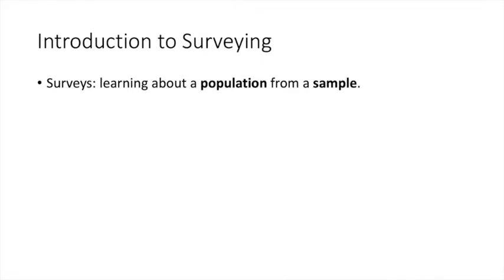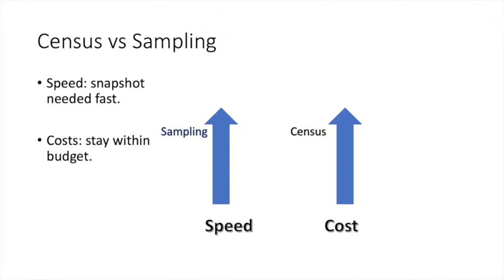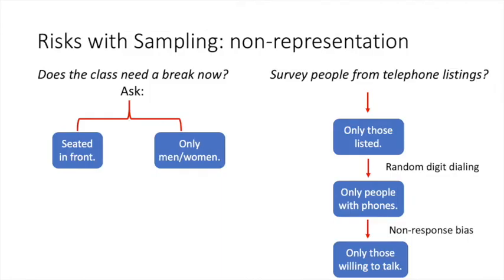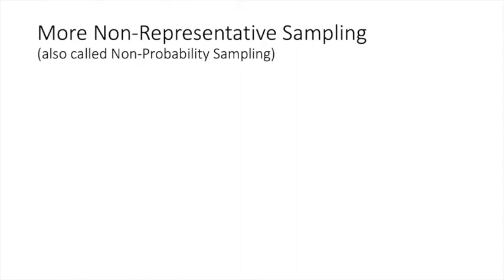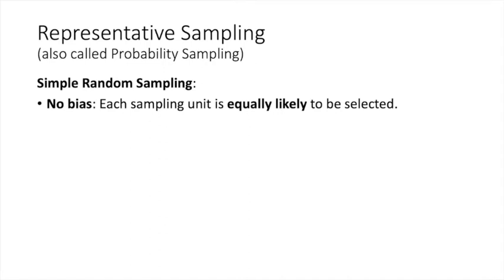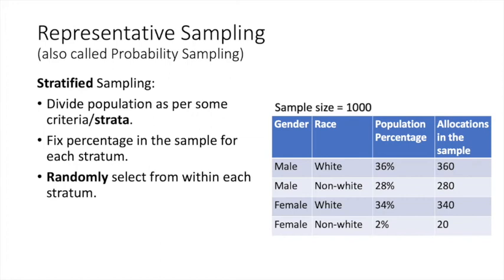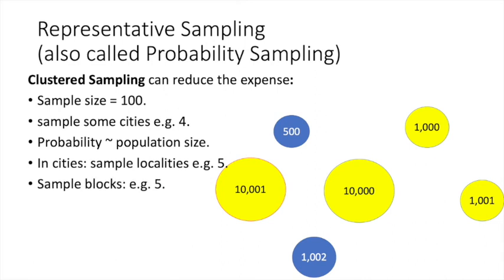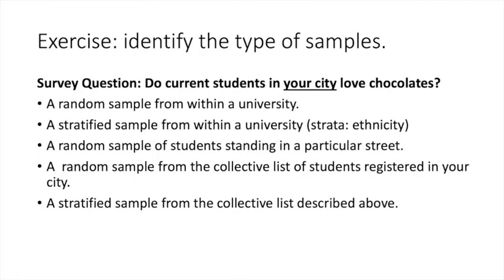Sampling and Surveying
The winning president Harry Truman holds up a
copy of a newspaper that predicted his defeat.

Code for slide 12 and 13: sampling randomly and proportional to sizes:
Deliberately keeping population numbers slightly different e.g. 10,000 vs 10,001 just to indicate which city was selected
vec = c(10000, 10001, 1000, 1001, 1002, 500)

Suppose a sample of 100 should be chosen randomly. We use replace = TRUE here because we can select multiple people from the same city.
table(sample(vec, 100, prob=vec/sum(vec), replace = TRUE))

an output at the time of running the above was

sample(vec, 4, prob = vec/sum(vec))
a particular output
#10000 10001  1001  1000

Introduction:
This is a series of videos that produces a university course on Applied Statistics.

The topics covered are:

Aggregating information; measures of central tendency.
Spread of information; data distributions.
Collecting information; surveying and sampling.
Testing beliefs; hypothesis testing.
Associating different pieces of information; correlations.
Predicting outcomes; regression.